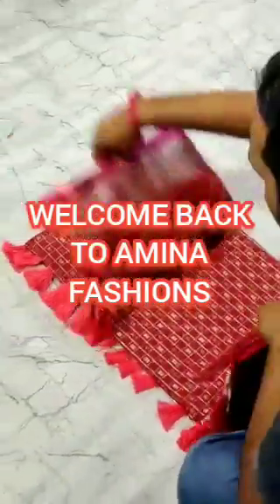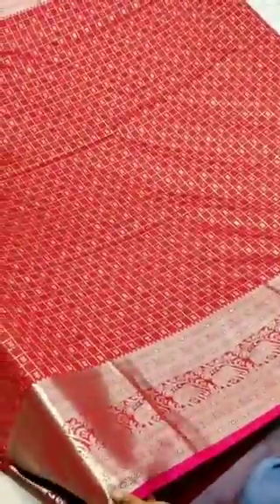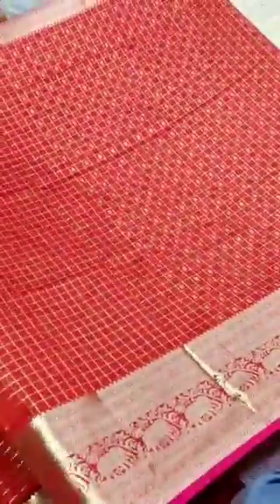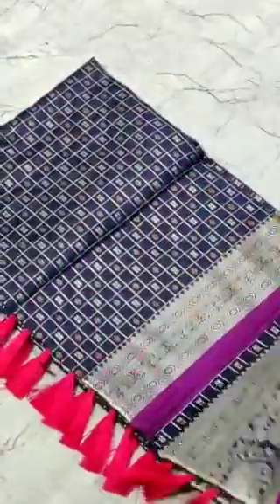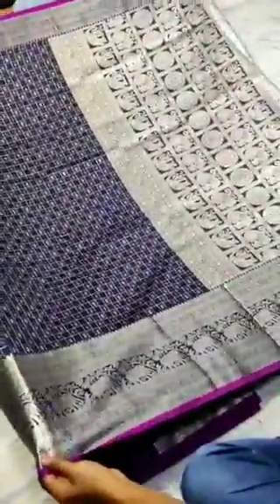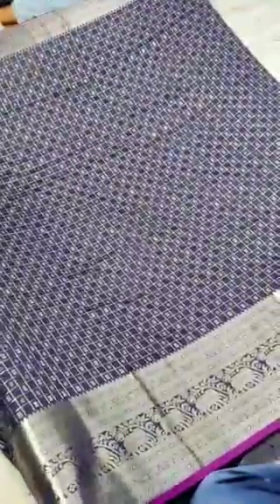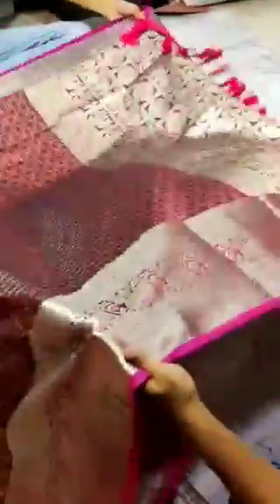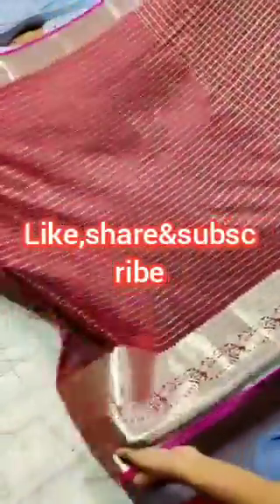all new khicha checks price:- 2249 /- Freeshipping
*New launching*

Catalog: *Copper 2*

Saree is one of the most well planned and graceful costume of unstitched length of fabric draped round the body of Indian women.

 *Presenting all new khicha checks.*

Sheer and shiny . ✨ This Saree gives a mesmerizing look to women.👧 Exquisite patterns and designs are made on the saree with checks .✨ The border of  saree is broad and embellished with alluring motifs.

Fabric : *Soft litchi silk*
saree with rich pallu and attractive border

Bulk stock available
Book Now